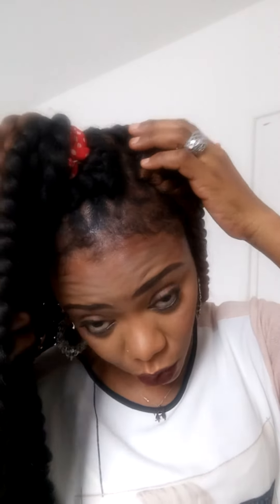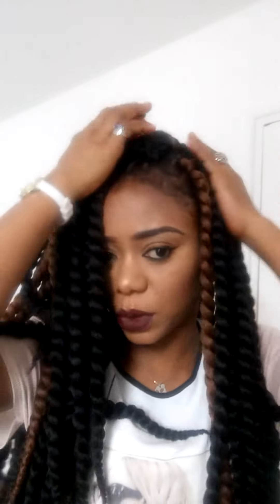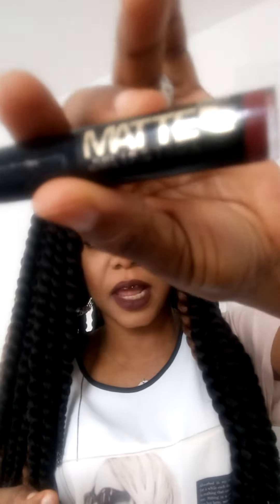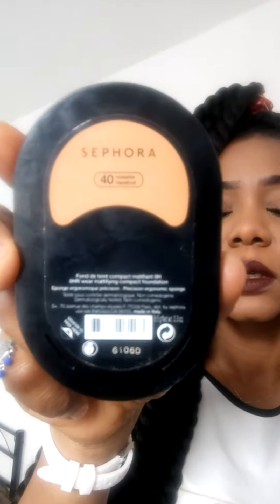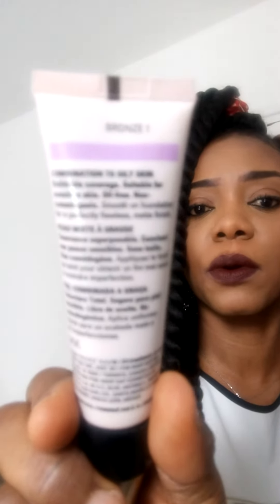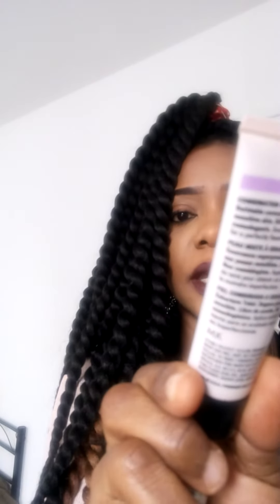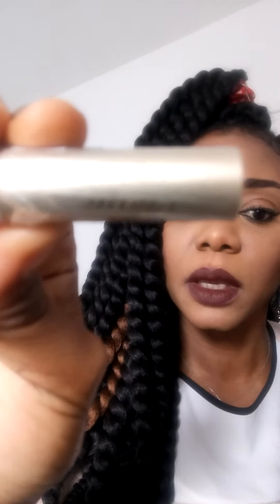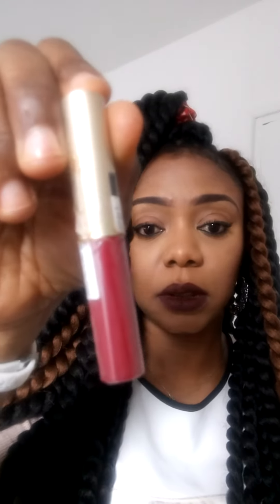My crochet braids! Part 2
I hope you enjoyed my video, you can let me know what you want to see or talk about on my channel,

💄- LA girl matte wear
Concealer- BF classic makeup 101
Foundation- Marykay bronze 1
BenNye- Banana powder
Finishing power- Sephora 8hr wear matte 40